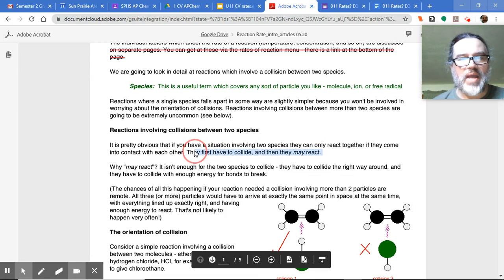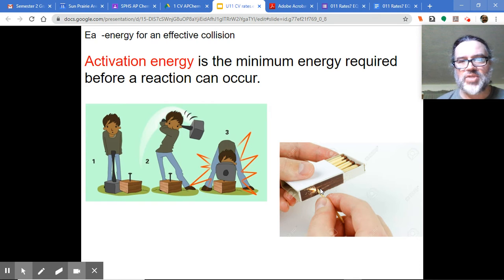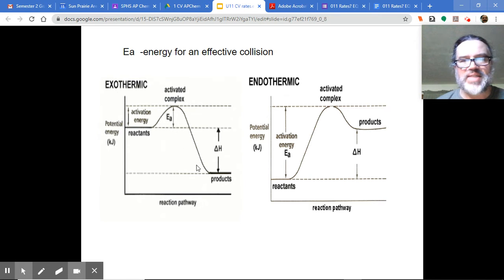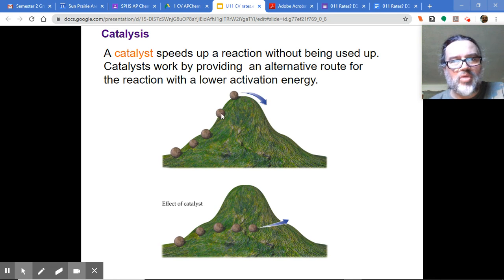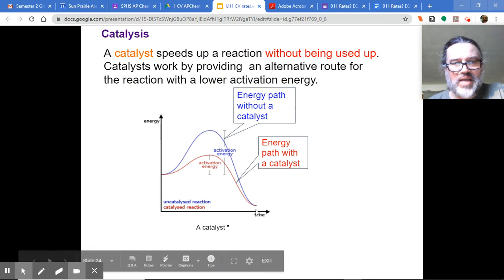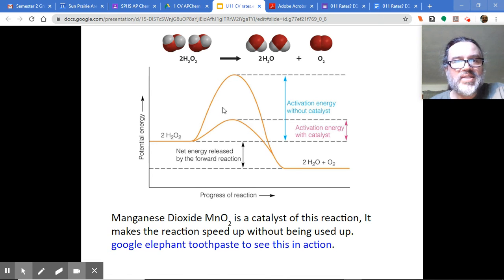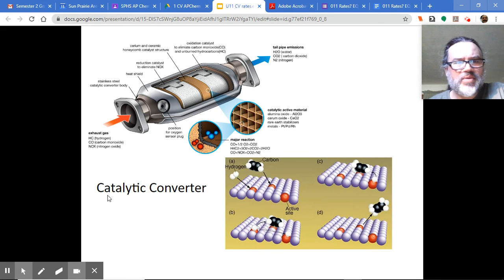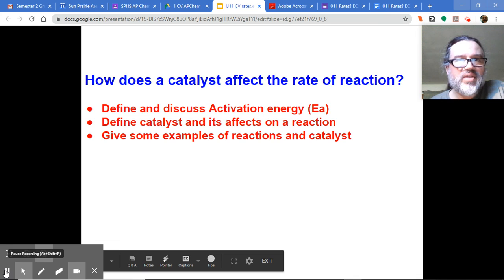How Catalysts affect rates 5.19.20